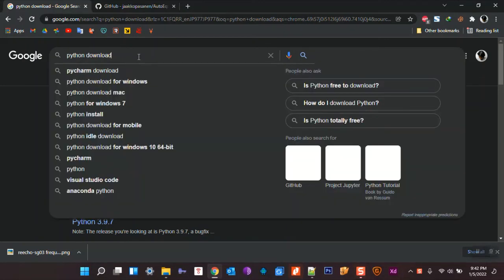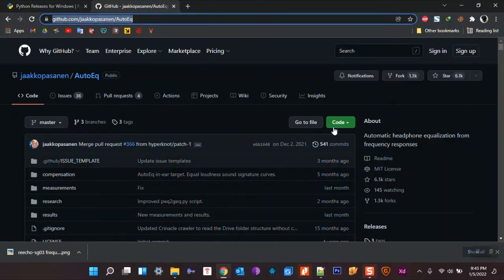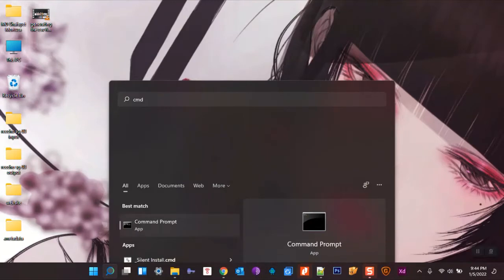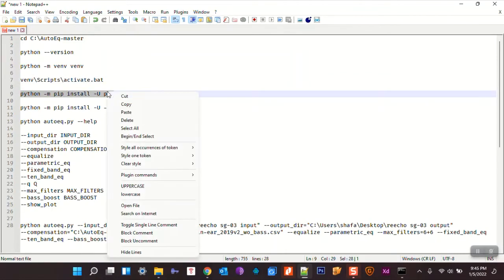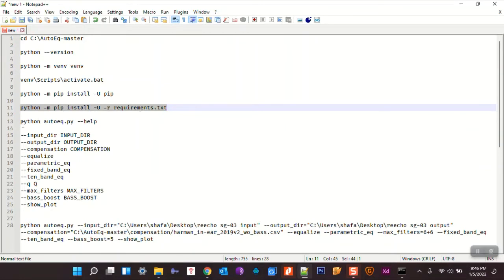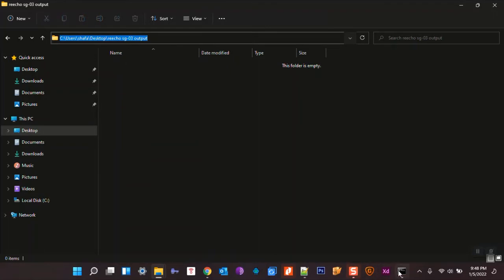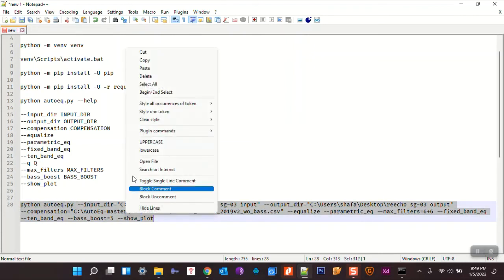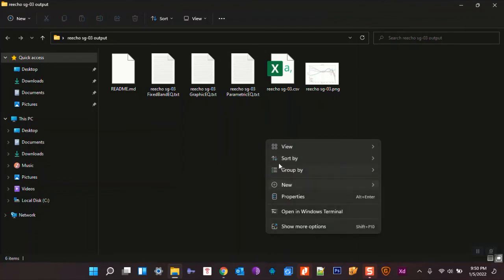Generating custom equalizer settings using python and autoeq to neutralize our headphone earphone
Equalizing Headphones the Easy Way
Driven by advancements in active noise cancelling and wireless technologies popularity of over ear headphones has increased rapidly in recent years. Now convenience and looks are considered to be the most important attributes for many when selecting a pair to buy. Consumers are not usually knowledgeable enough in audio to prioritize sound quality giving manufacturers and incentive to focus on other things and manufacturers might even go as far as tune the sound of headphones deliberately “bad” by for example increasing bass to unnaturally high level to induce an excited reaction in potential buyers. However this can be largely fixed and this article shows you how to do it. The process described here is part 2. You have successfully generate eq settings to neutralize your hewadphone/earphone. Now all you need is to know how to use or implement this eq settings into the music player. To find out more, watch my next video. Thank you.